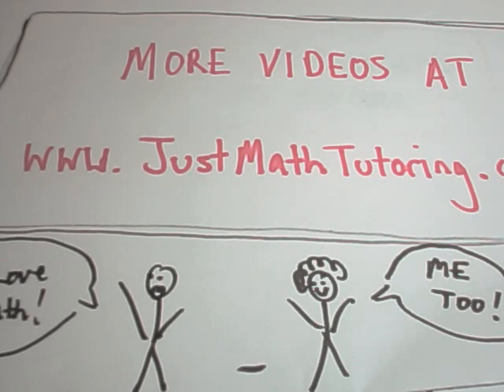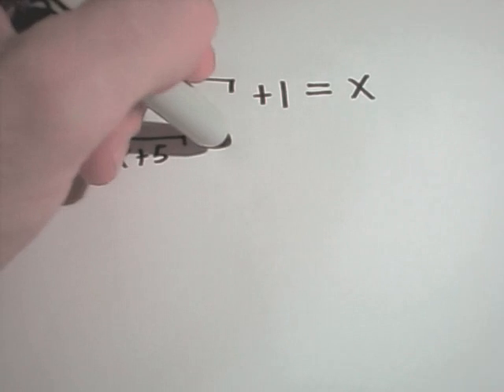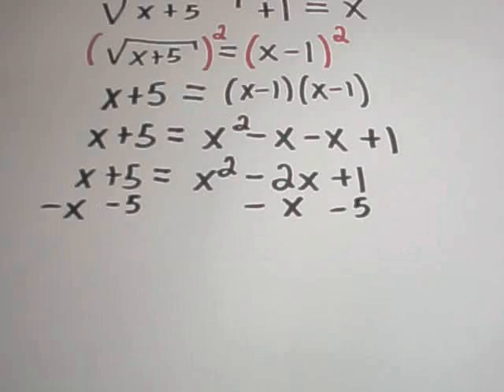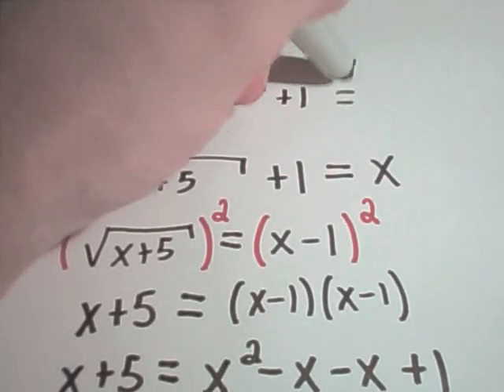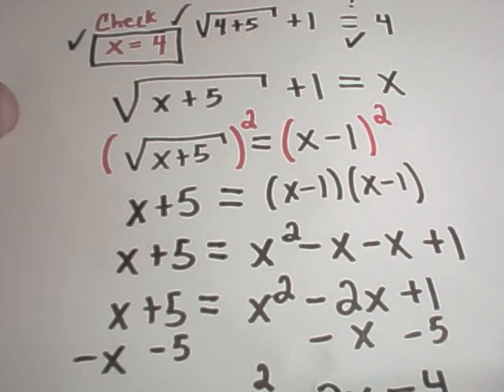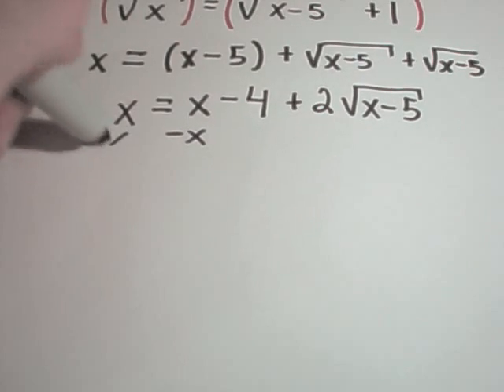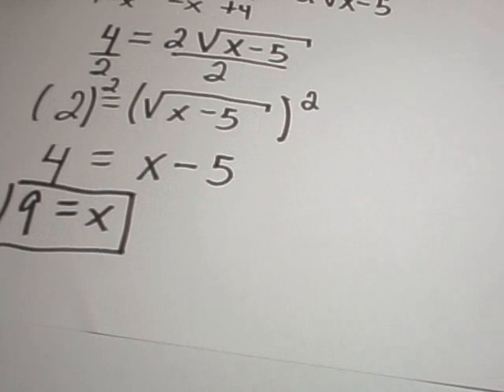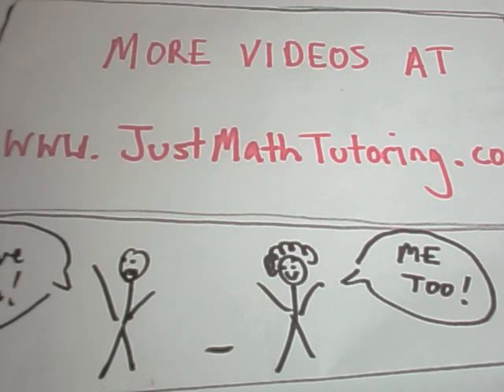Solving Equations Involving Square Roots